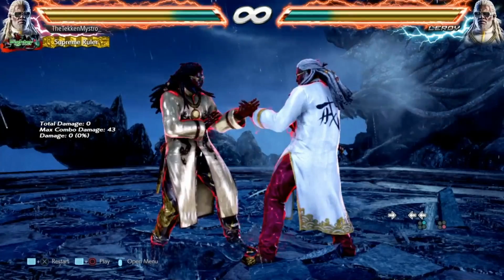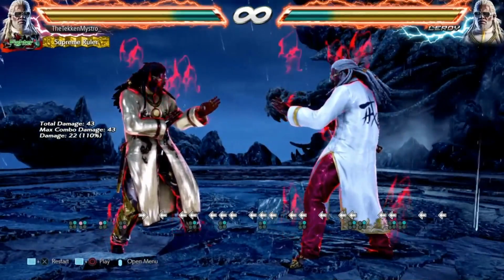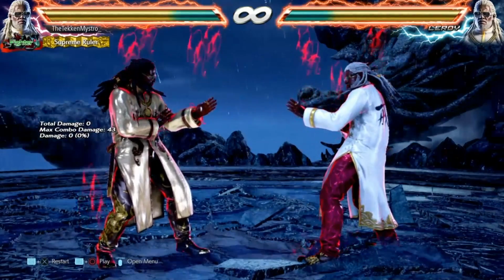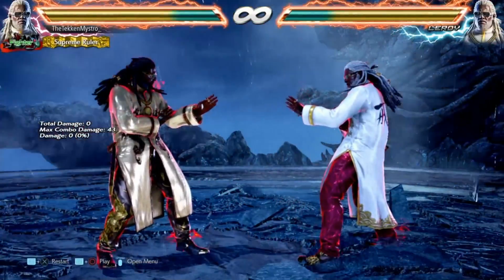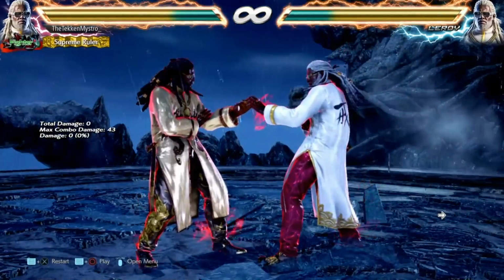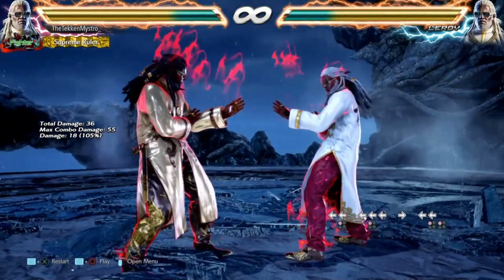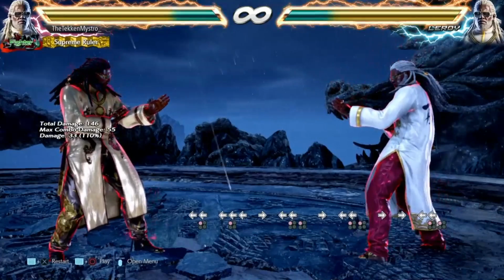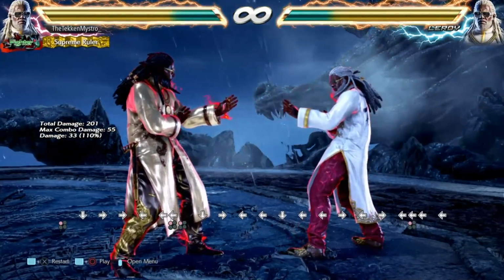Tekken 7 Leroy Smiths Parries Explained (Tutorial)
Tekken 7 Leroy Smiths Parries Explained (Tutorial) i have explained this with what i know about leroy so far im still in learning with him and so far i am really enjoying him but in this video i explain his different types of parries he has because his parries are super effective and you should use them to your advantage anyway guys if this video does help you dont forget to drop a like and subscibe thanks guys